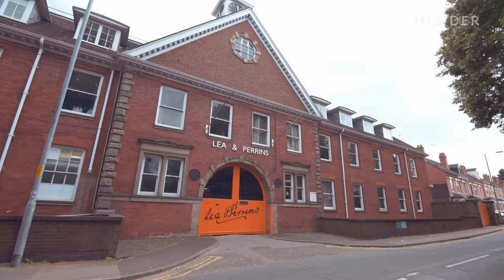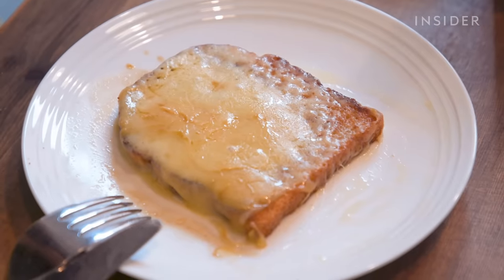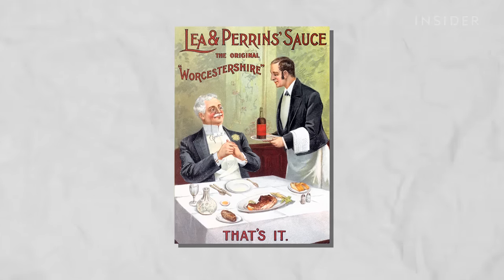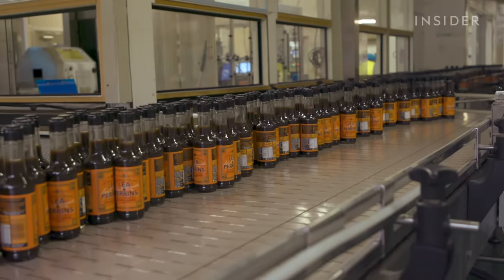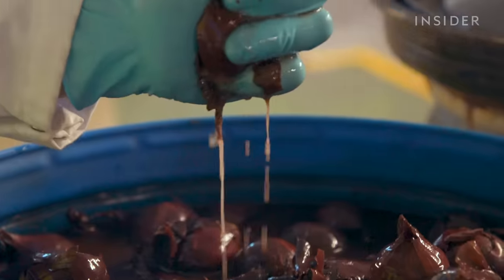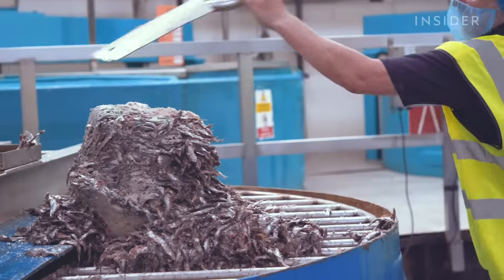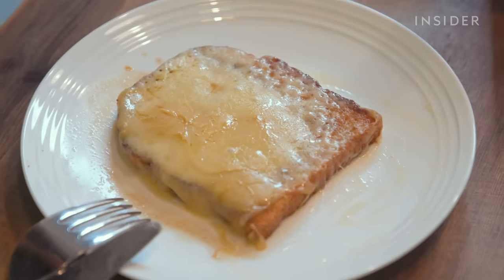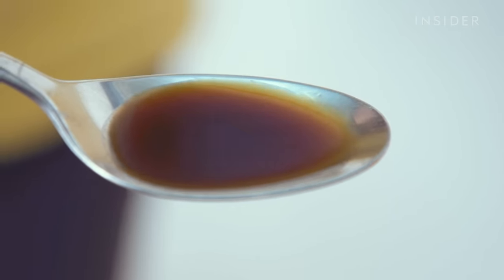How Lea & Perrins Makes Worcestershire Sauce Using A 185-Year-Old Recipe | Regional Eats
We visited Lea & Perrins factory in Worcester to see how they produce their ever-popular Worcestershire sauce.